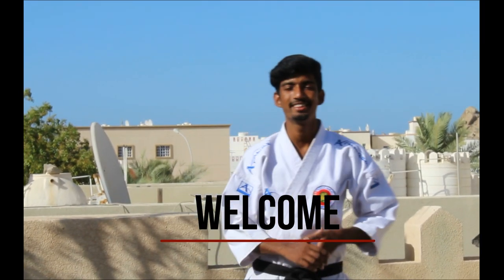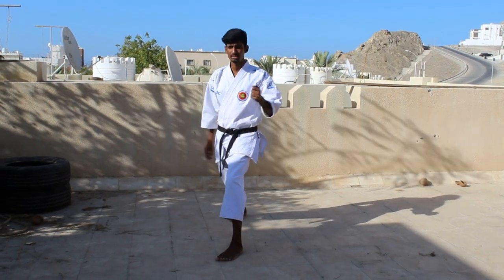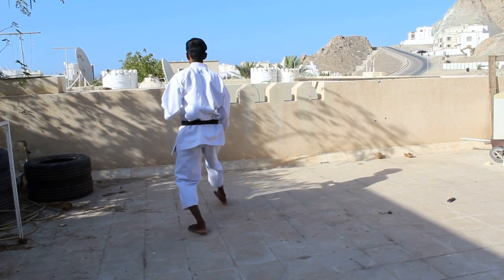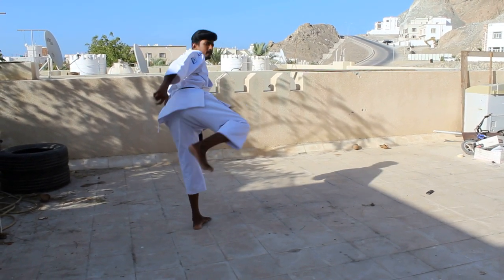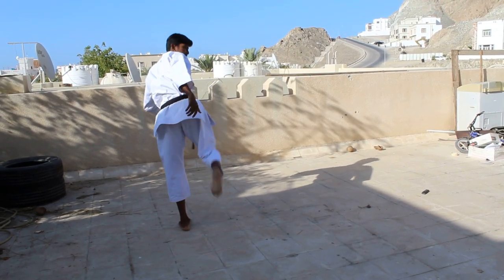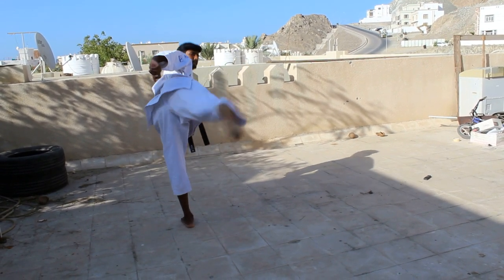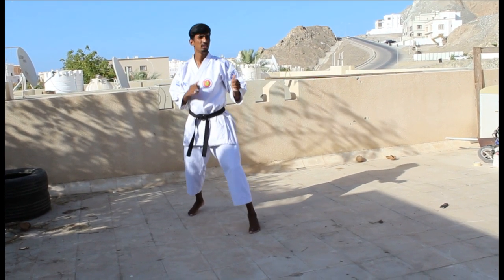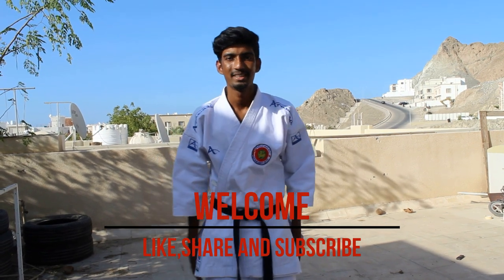#24 USHIRO GERI/KARATE BACK KICK/SHOTOKAN KICK